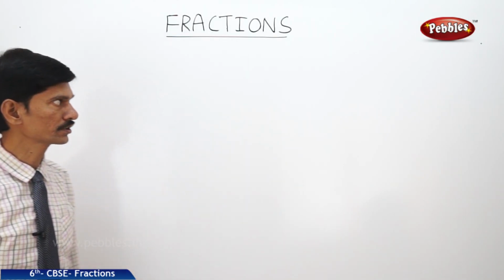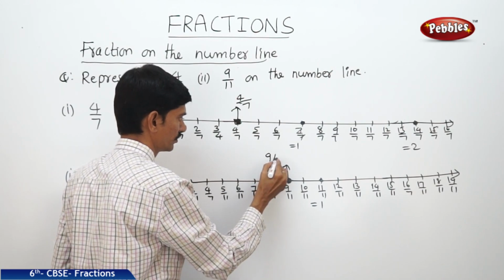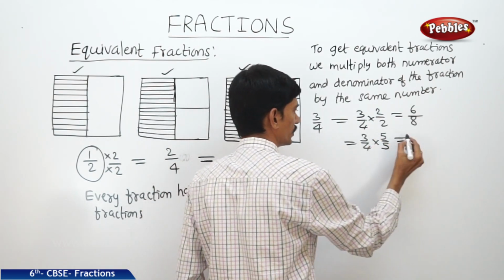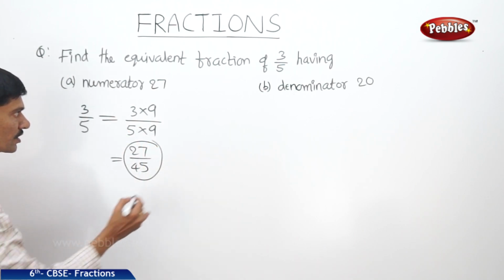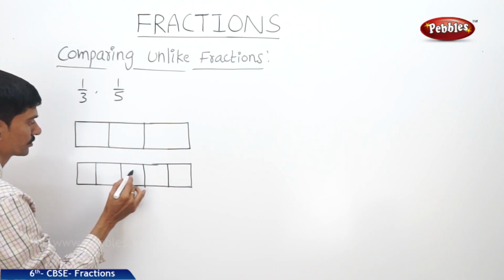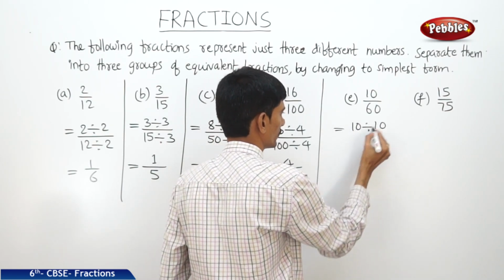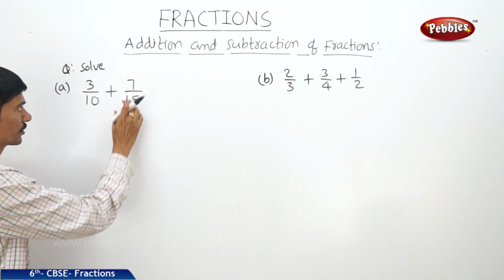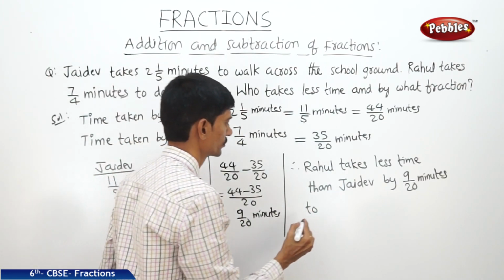Fractions full chapter | Mathematics | Class 6 | CBSE Syllabus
A fraction (from Latin fractus, "broken") represents a part of a whole or, more generally, any number of equal parts. When spoken in everyday English, a fraction describes how many parts of a certain size there are, for example, one-half, eight-fifths, three-quarters.